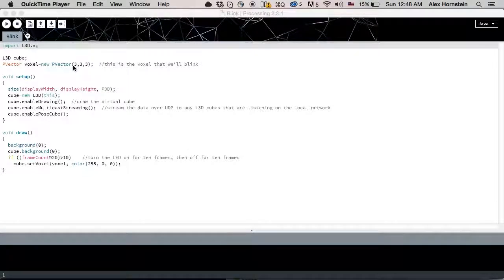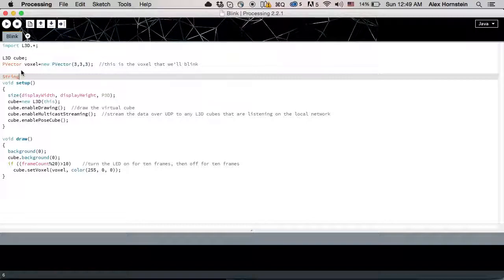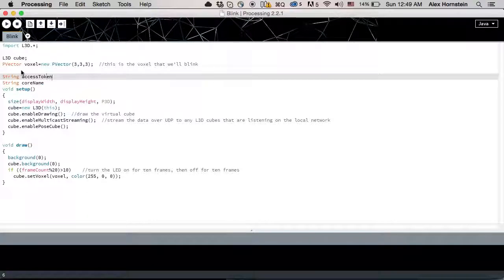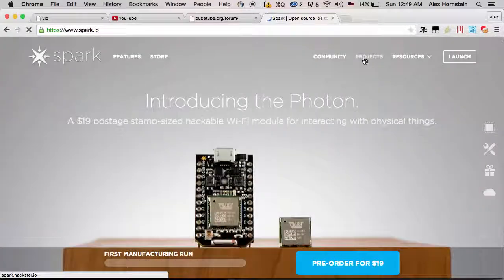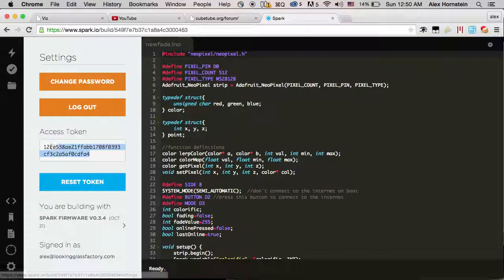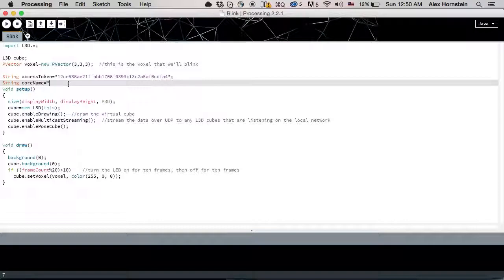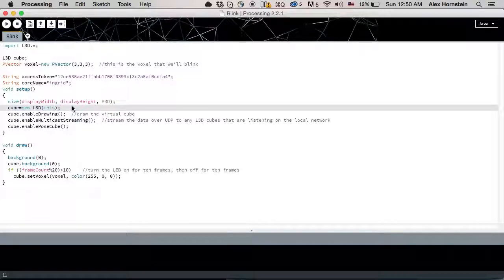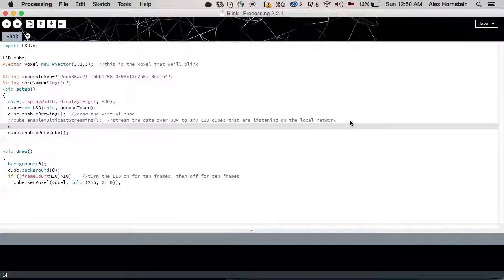direct streaming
changing processing code for L3D cubes from multicast streaming to direct streaming